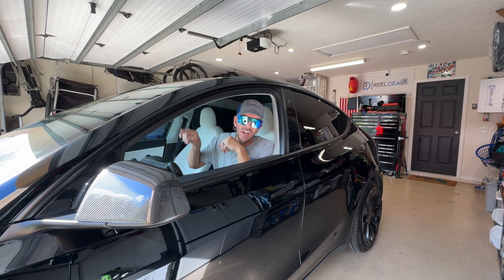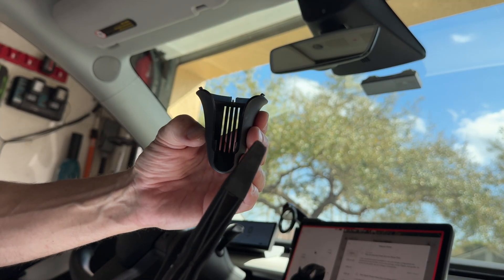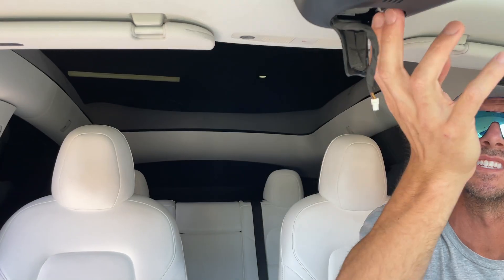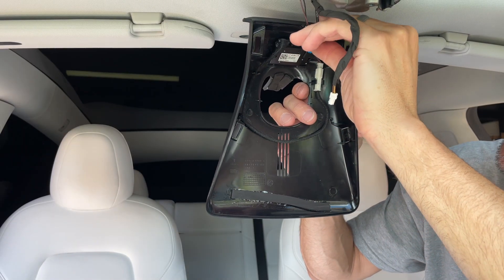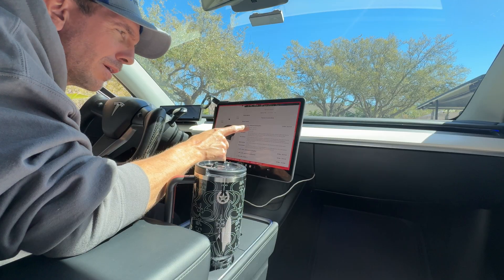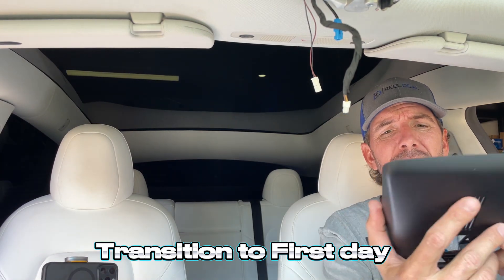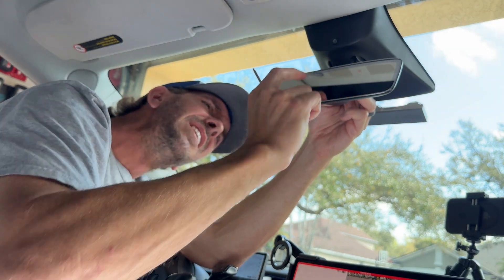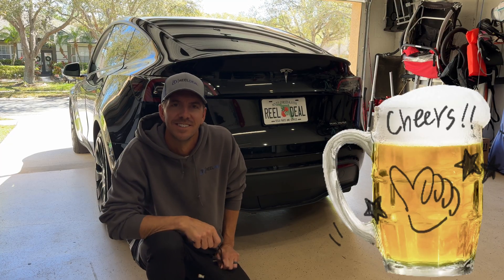Tesla Model Y Interior Camera Replacement DIY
🚗🔧 Replacing the Tesla Model Y Camera for Better FSD Performance at Night! 🌙🚀

In this video, I replace the factory Tesla Model Y infrared camera (PN: 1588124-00-I) with version (PN: 1588124-S0-I) to improve Full Self-Driving (FSD) performance at night. If your Tesla struggles with excessive disengagements or refuses to drive in low-light conditions, this upgrade might be the solution! If you get the error code APP_w395_cabinCameraLEDFaultSvc in Service Mode under Service Alerts, this could be your solution!

🔹 Why Upgrade?

0:00 Introduction
0:25 Tesla Service Mode
1:00 Rear View Mirror Removal
3:30 Trim and Camera Removal
5:00 New Camera Install
7:10 Camera and Trim Install
7:56 Rear View Mirror Install
9:00 Conclusion and Outro

Improves nighttime visibility for FSD
Reduces unnecessary disengagements
Helps maintain smooth, confident driving in dark conditions
⚡ Steps Covered:
✅ Getting Into Service Mode
✅ Removing the mirror
✅ Removing the old camera
✅ Installing the new infrared camera

🛠️ Tools Needed: T-20 Torx, Plastic Pry Tool, a Calibrated Hand